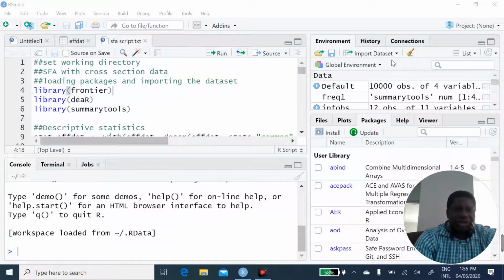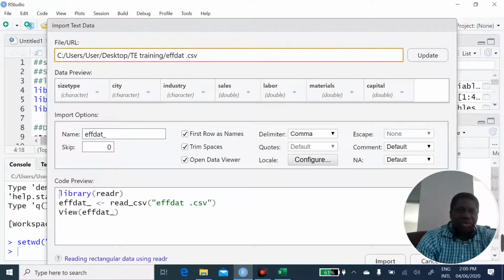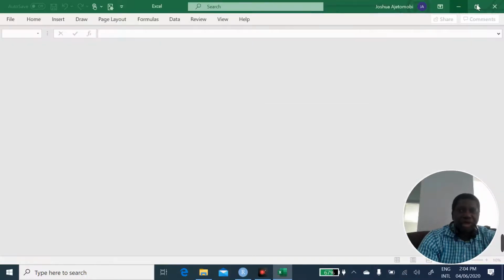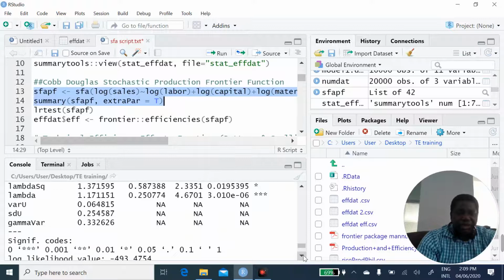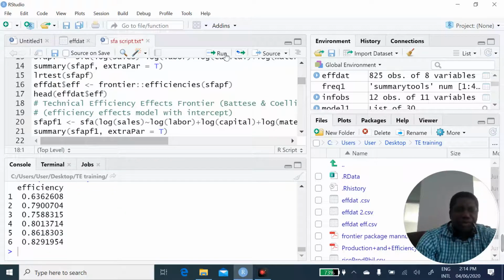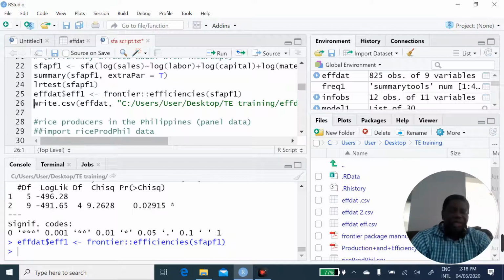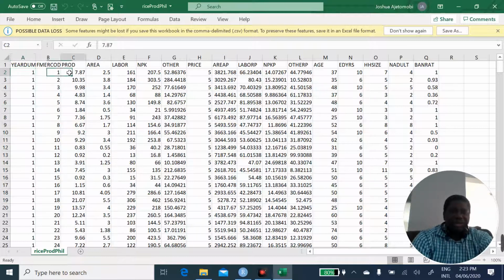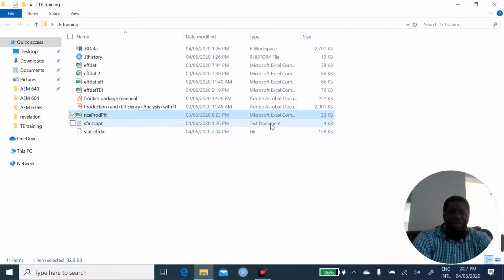Stochastic Frontier Analysis 1